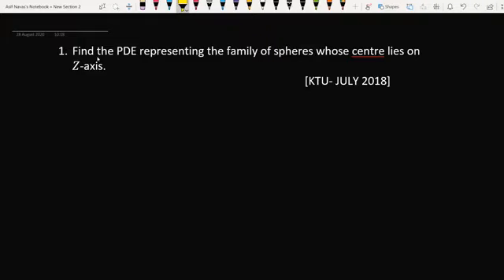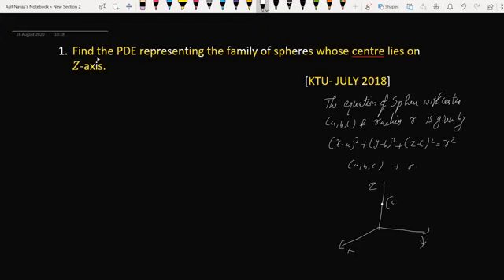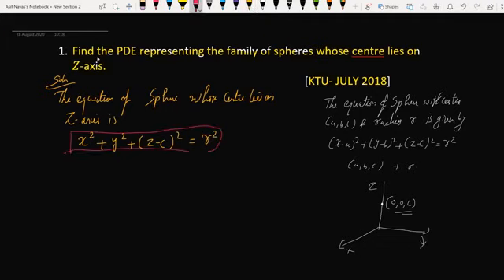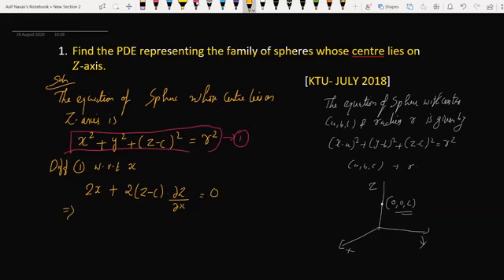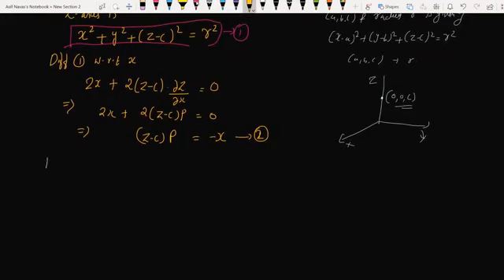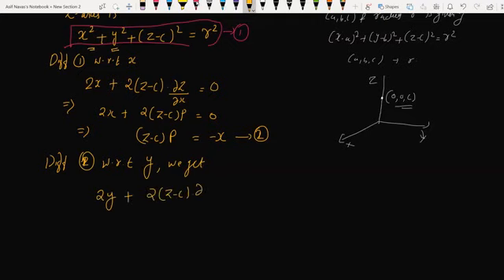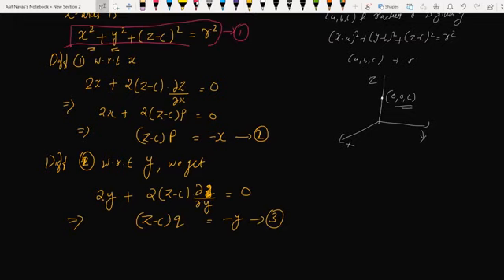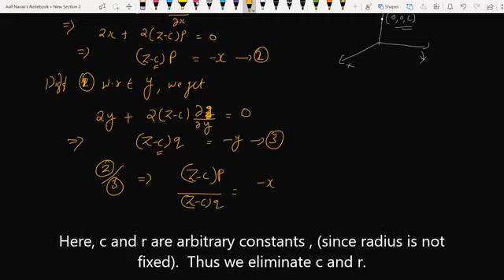Formation of pde problem 2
Find the PDE representing the family of spheres whose centre lies on Z-axis.
                                                          [KTU- JULY 2018]

KTU - S3 - MODULE 1 - PDE   UNIVERSITY QUESTIONS